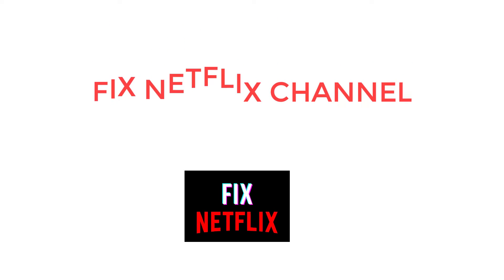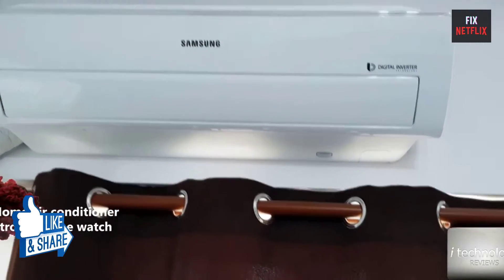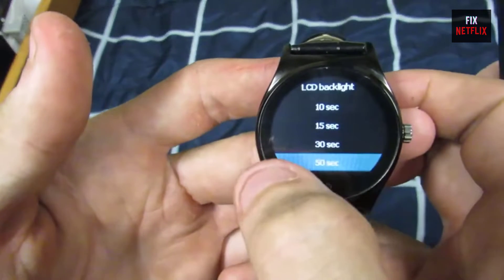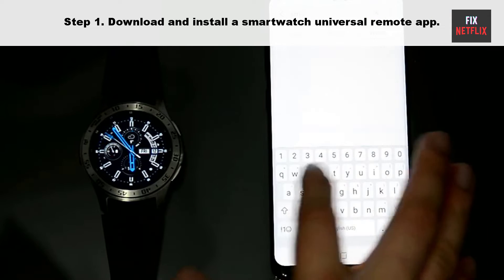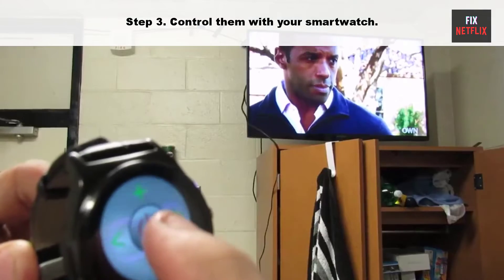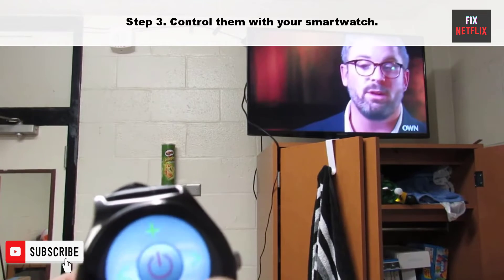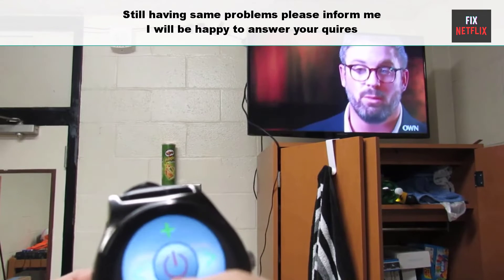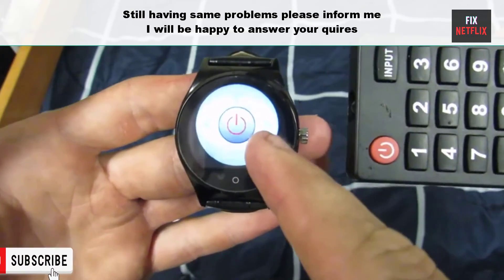Tech Tips: Use Smart Watch as TV remote control for Android TV | Easy Method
Using a smartwatch as a TV remote control for an Android TV can vary depending on the specific smartwatch model and the TV brand. However, here's a general guide that should help you get started:

Compatibility Check:

Ensure that your smartwatch is compatible with your Android TV. Some smartwatches are specifically designed to work with certain TV brands or models.
Install Remote Control App:

Check if your smartwatch has a built-in remote control app or if there's an app available for download. Some popular smartwatch brands like Apple Watch or Samsung Galaxy Watch may have dedicated apps for controlling smart TVs.
Connectivity:

Make sure your smartwatch and Android TV are connected to the same Wi-Fi network.
Pairing:

Open the remote control app on your smartwatch and follow the on-screen instructions to pair it with your Android TV. This often involves selecting the TV model from a list or entering a pairing code.
Basic Controls:

Once paired, you should be able to use your smartwatch to control basic functions like volume, channel selection, and power on/off.
Advanced Features:

Some smartwatch remote control apps may offer additional features like a touchpad for navigation or a keyboard for text input. Explore the app to see what functionalities are available.
Update Firmware/Software:

Ensure that both your smartwatch and Android TV have the latest firmware or software updates installed. This can help resolve any compatibility issues.
Third-Party Apps:

If your smartwatch doesn't have a built-in remote control app or if you're looking for more features, you can explore third-party remote control apps available on the smartwatch's app store.
Remember that the steps may vary depending on the specific smartwatch and TV models you are using. Always refer to the user manuals for both your smartwatch and Android TV for detailed instructions. If you encounter any issues, check the support resources provided by the manufacturers or contact their customer support for assistance.